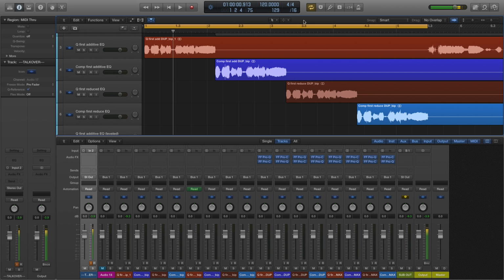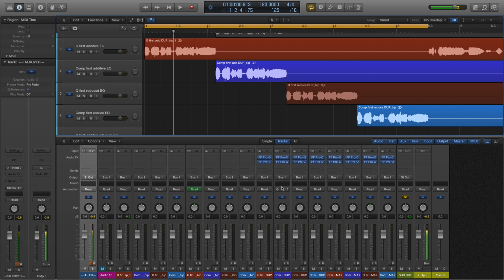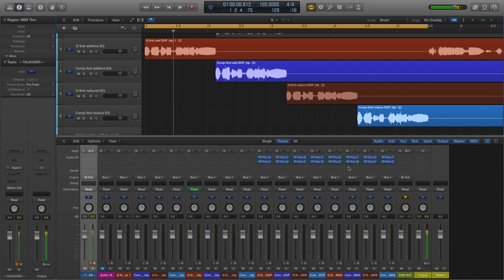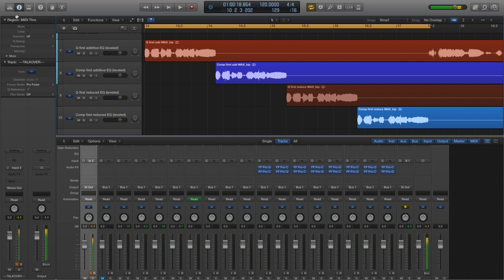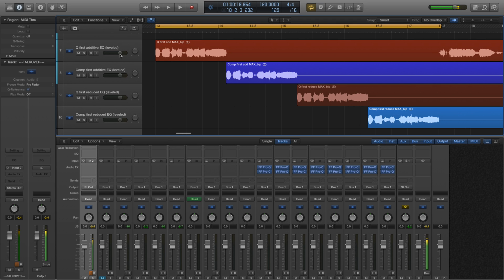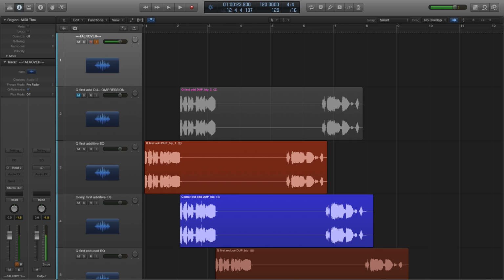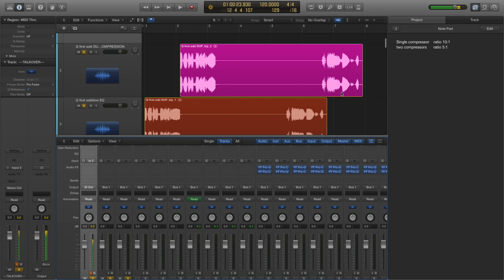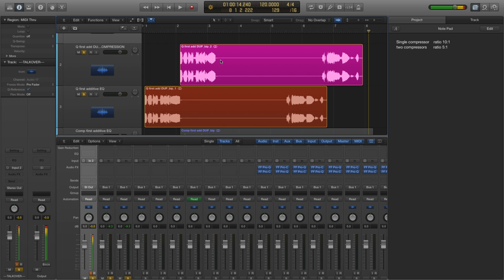EQ to Compression -or- Compression to EQ? which goes first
Time to answer that age old question, should you put your EQ before your Compressor or your Compressor before your EQ.

dont forget to visit Christo on the web at:

inst.ag/u/christo3lektric/